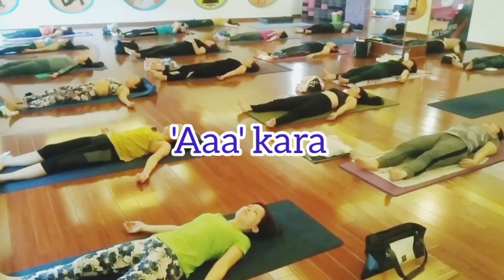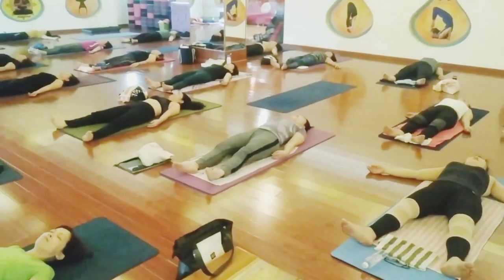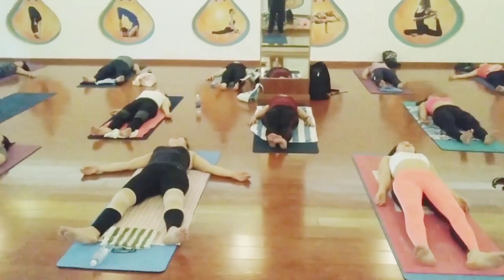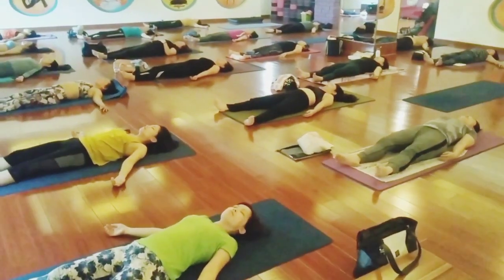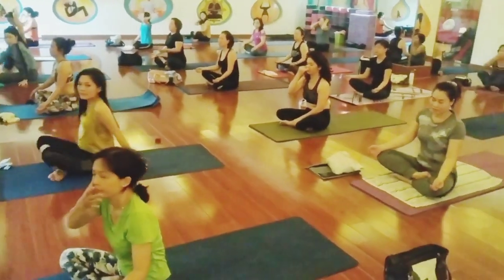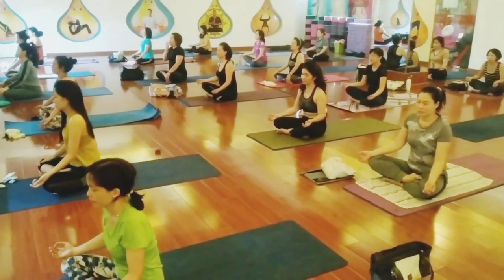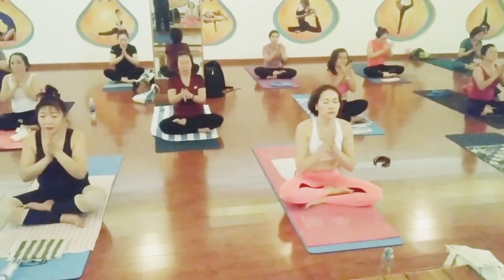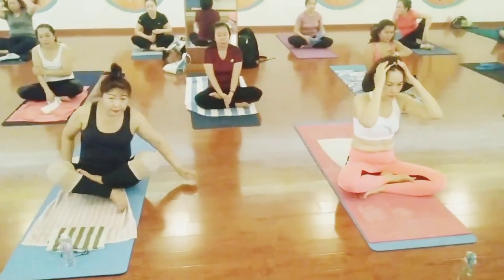☝️How To Reduce Stress and Anxiety 🧘🧘|| Meditation For Inner Peace🧘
Note: Consult a doctor before beginning an exercise regime

👉👉Some of my best Video -

Namaste to every one , my self Master Souvik , professional yoga teacher/instructor.
I create this channel for the help of the people ,those who can't go to the yoga studio, and those  who don't have too much free time.
For better life I request to all of you please practice Yoga Asana  everyday  at least 1 hours and 15 minute meditation, breathing exercise especially Pranayama  .
Practicing yoga has made me a very energetic and enthusiastic person.

*Why do you practice yoga every day ?
 Increased flexibility. Increased muscle strength and tone. Improved respiration, energy and vitality. Maintaining a balanced metabolism. Weight reduction. Cardio and circulatory health. Improved athletic performance. Protection from injury. Yoga Is For Everybody .You Can Wear Whatever You Like. You Can Practice Anywhere You Like.
 Pray to all of you good and healthy life ,, be happy and smile .BE AND MAKE

N.B - Yoga With Souvik,  recommends that you consult your physician regarding the applicability of any recommendations and follow all safety instructions before beginning any exercise program. When participating in any exercise or exercise program, there is the possibility of physical injury. If you engage in this exercise or exercise program, you agree that you do so at your own risk, are voluntarily participating in these activities, assume all risk of injury to yourself.